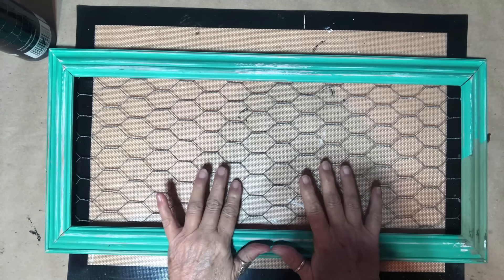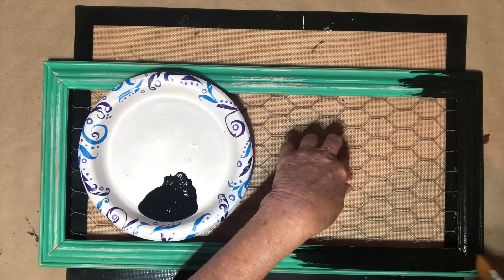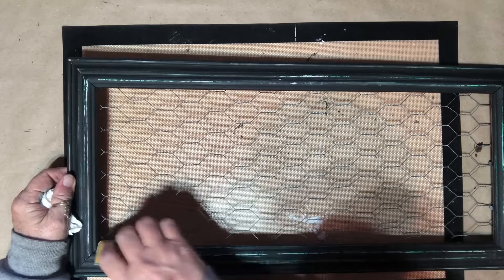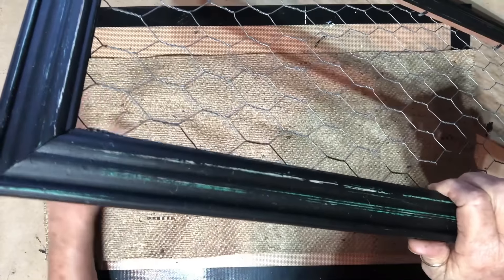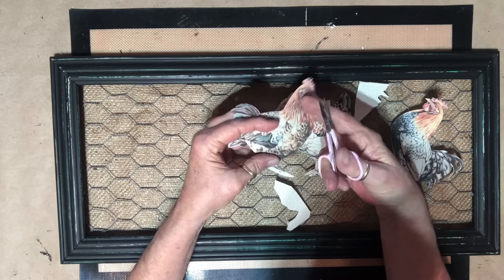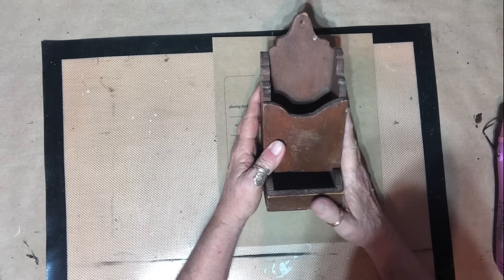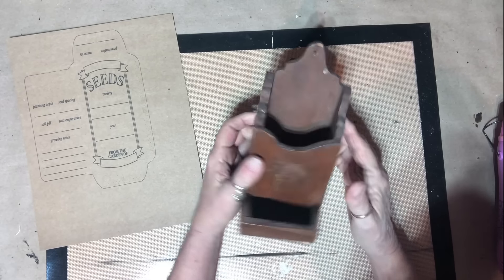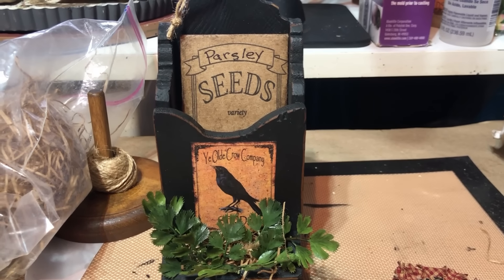Trash To Treasure / Thrift Flip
I am making over a frame with chicken wire.  Of course it has to have chickens.  Then my sister gave me an old wooden match holder which I made into a primitive decor.

2X4blockprintables
Primitive Labels

Jolie Finishing Wax Brown

Gator MicroZip Sander Kit

Mini Desktop Vacuum Cleaner Table Dust Crumb

BURLAP